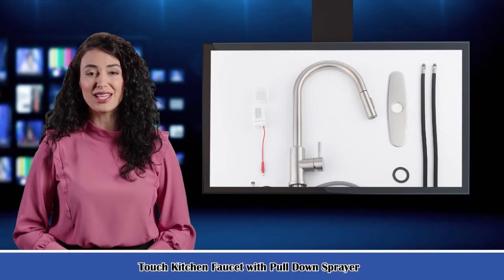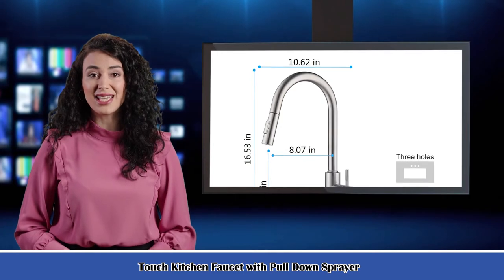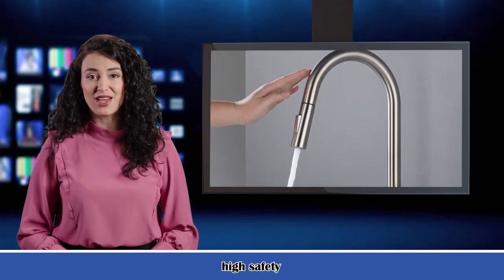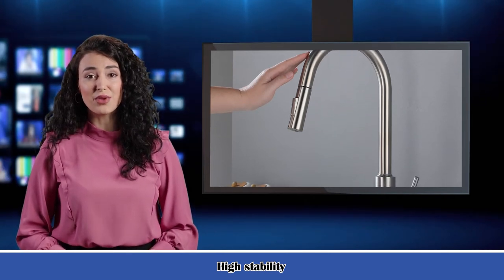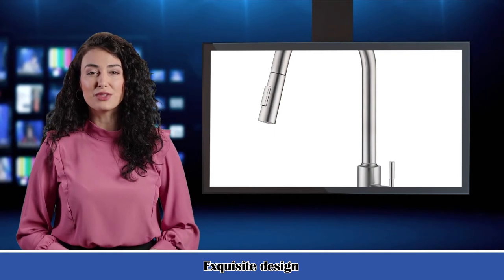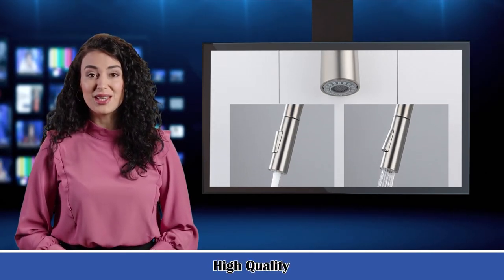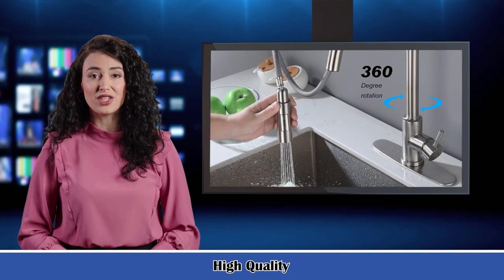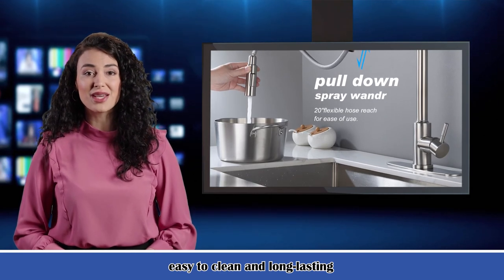𝐓𝐨𝐮𝐜𝐡 𝐤𝐢𝐭𝐜𝐡𝐞𝐧 𝐟𝐚𝐮𝐜𝐞𝐭 | 𝐏𝐮𝐥𝐥 𝐝𝐨𝐰𝐧 𝐬𝐩𝐫𝐚𝐲𝐞𝐫 | 𝐁𝐫𝐮𝐬𝐡𝐞𝐝 𝐧𝐢𝐜𝐤𝐞𝐥 | 𝐄𝐱𝐜𝐞𝐥𝐥𝐞𝐧𝐭 𝐚𝐜𝐜𝐞𝐬𝐬𝐨𝐫𝐢𝐞𝐬 | 𝐒𝐭𝐚𝐢𝐧𝐥𝐞𝐬𝐬 𝐬𝐭𝐞𝐞𝐥.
Most of the kitchen faucet leaking has caused by internal rust. ARRISEA stainless steel sink faucets takes special ceramic valve, the stainless steel tube, and three NSF-certified water hoses to ensure that will not leak by internal rust within 10 years. Besides, ARRISEA brushed nickel kitchen faucet has done the special treatment at every joint to keep its leakage.
 If you get the low flow in your pipe, please increases the faucet’s flow rate by 60% by the strong mode. The smart kitchen faucet with sprayer has retractable 24” hose that can be suited for 14” to 32”kitchen sink.